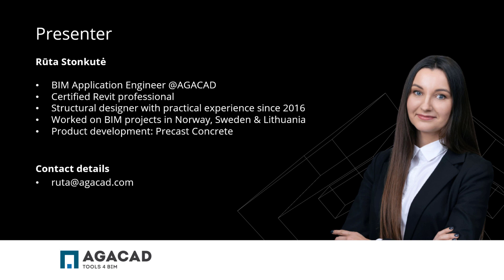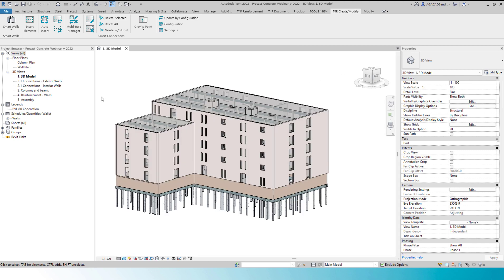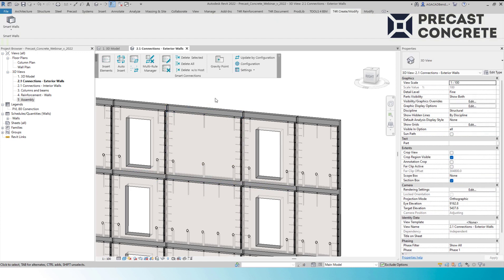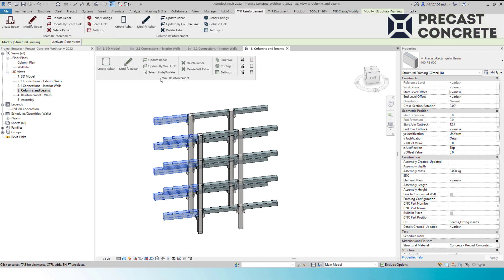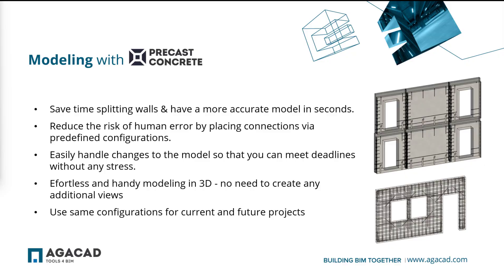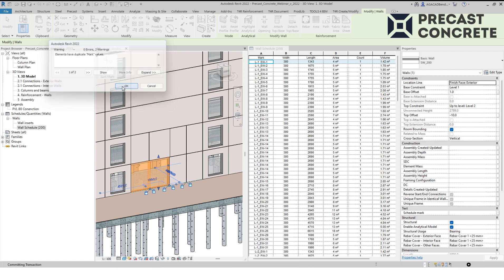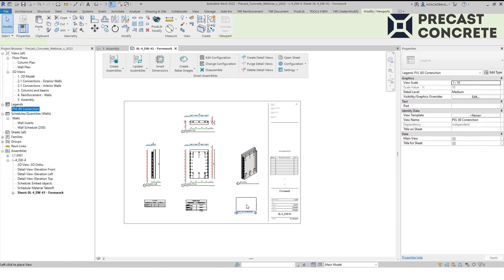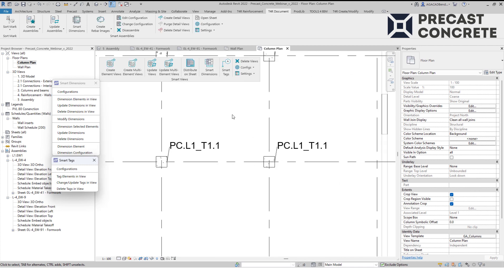Precast Design in Revit: From Model to Drawings Faster, More Accurately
Autodesk Revit is a great choice for designing precast structures. But it can be done even more efficiently (i.e. massive time savings) using Agacad's Precast Concrete software for Revit.

► For highly automated modeling of slabs, beams, columns, wall panels & rebar plus shop drawings. Flexible enough to adapt to your workflow, this is a serious BIM tool that vastly reduces time spent on repetitive tasks, allows users to easily monitor updates, and ultimately cuts costs. Now and years into the future.

[03:27] Splitting walls horizontally & vertically
[05:56] Inserting connections for different wall types
[10:03] Column & beam connections
[11:40] Adding rebar to beams & columns
[13:49] Placing wall rebar
[16:15] Marking walls & connections
[20:20] Creating a sheet template for future shop tickets
[24:47] Inserting dimensions & tags in views automatically
[27:21] Automating view creation
[29:30] Takeaways, free trial, contacts

Hosted by: Agacad's Rūta Stonkutė | BIM Application Engineer, Autodesk Revit Certified Pro